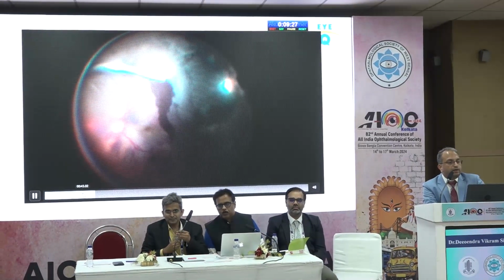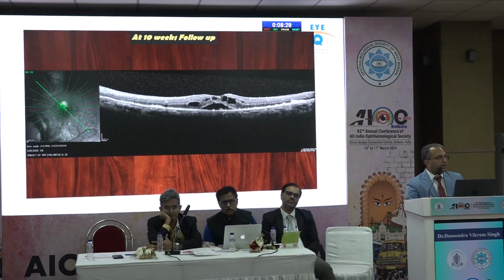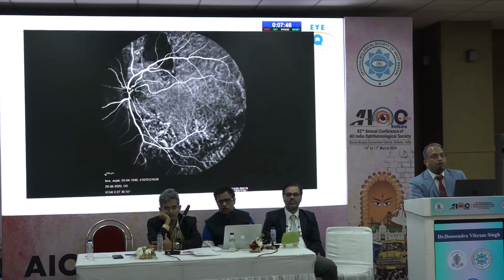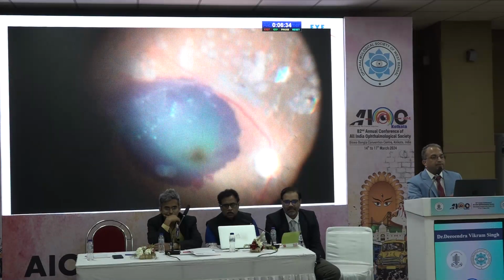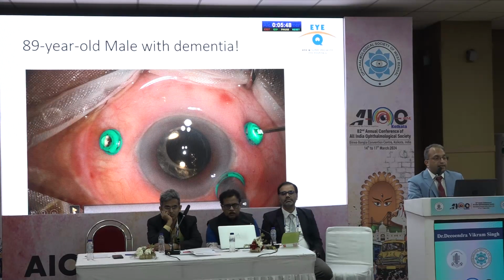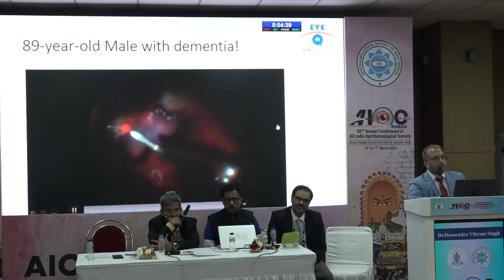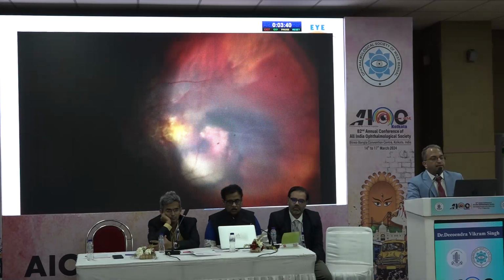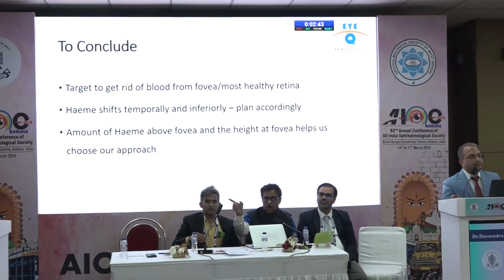AIOC2024 GP118 Topic Dr Deependra Vikram Singh Minimalistic approach – Draining only what matters